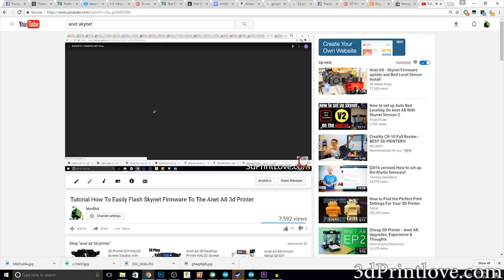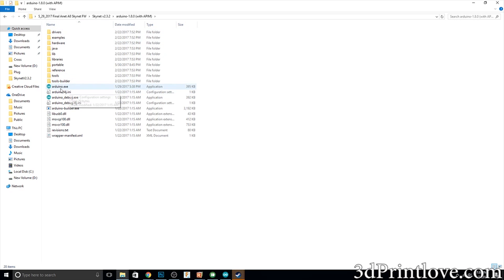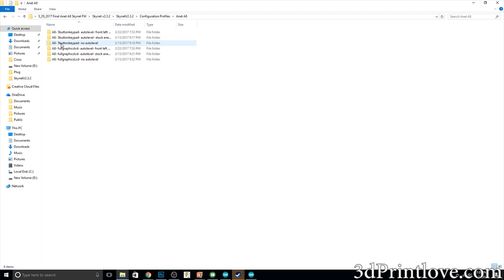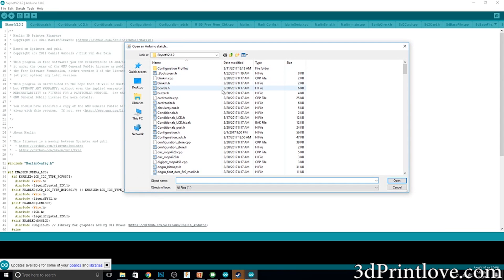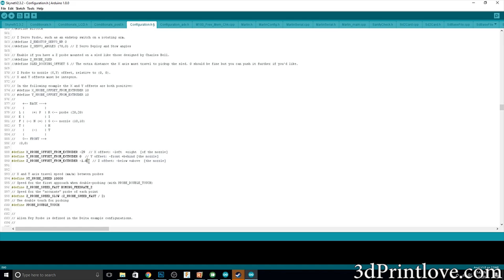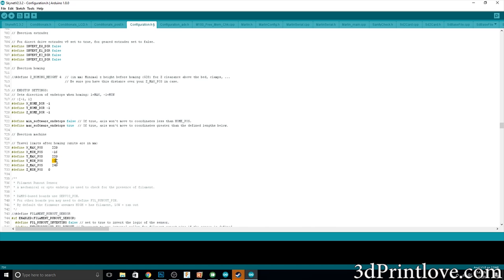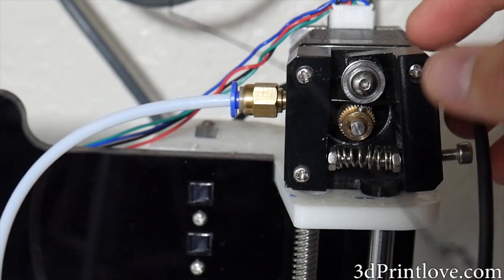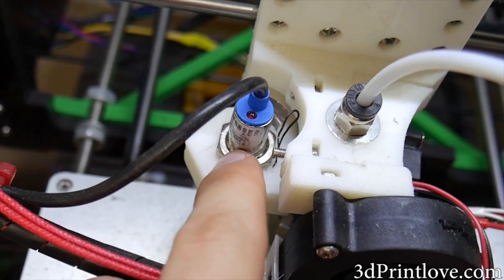Revisiting Skynet Firmware For The Anet A8 (Also works for A2 & A6)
In this video we will be revisiting the Skynet firmware. I update the video so that it is not using alpha firmware. This version is a complete build and is much more stable.